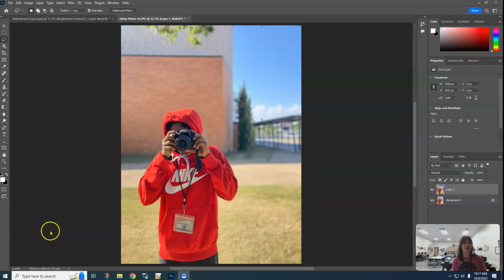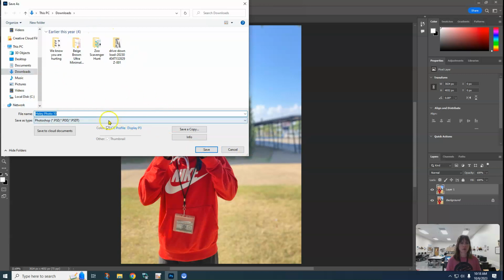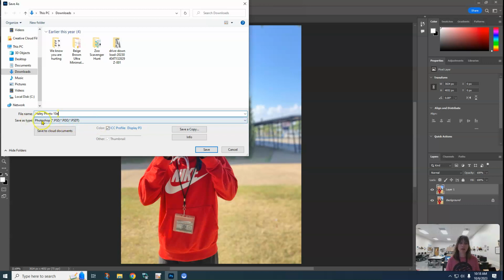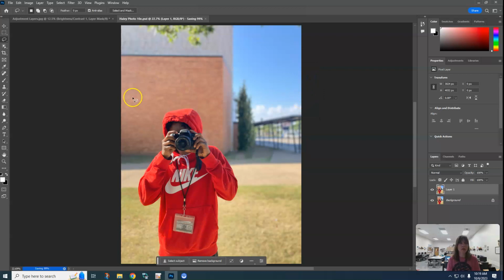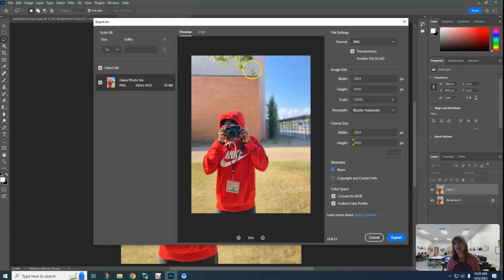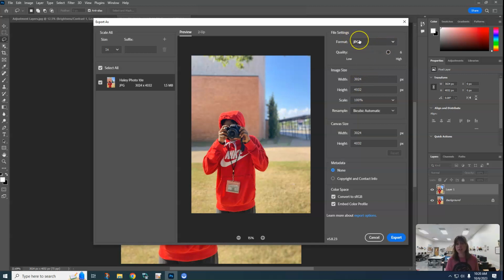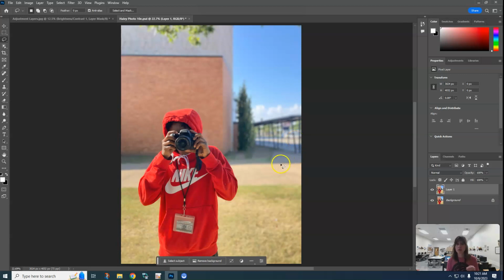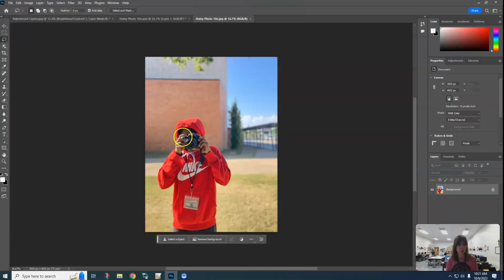Saving PSD & JPG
Learn how to save your Photoshop documents as a working file (PSD), and how to export them as a JPG to submit to our assignments.